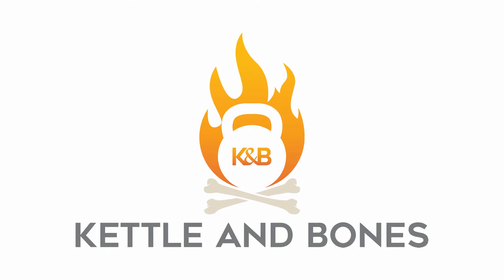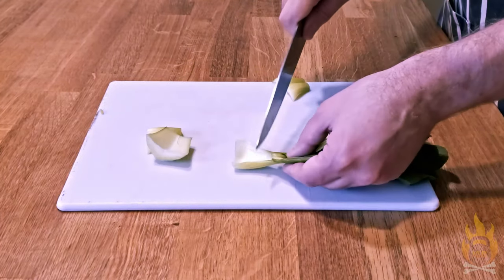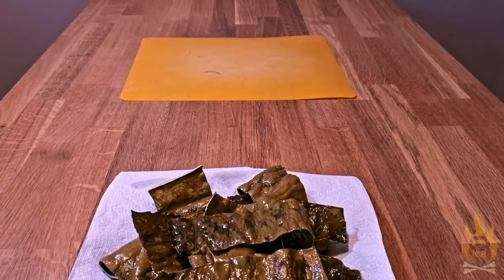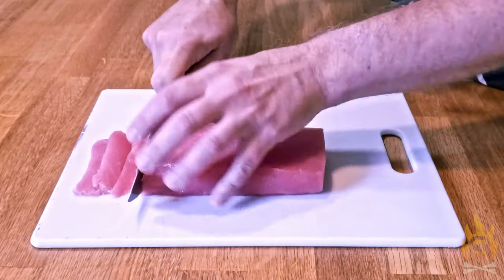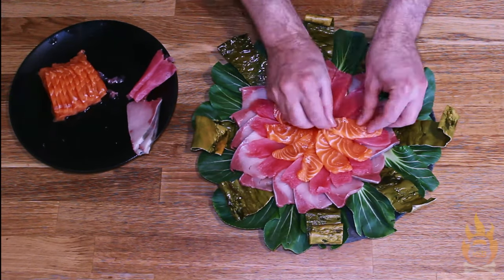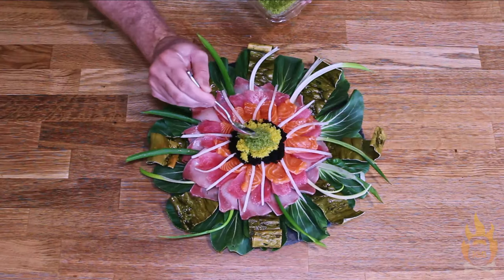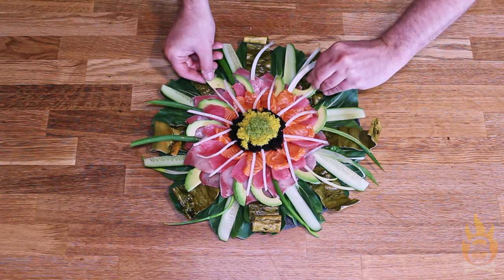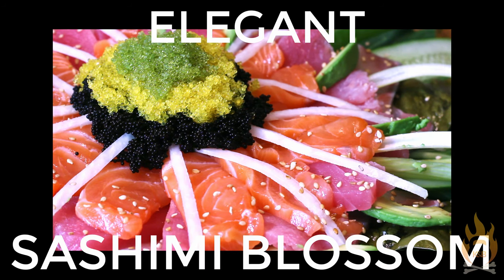S01:EP18 – Elegant Sashimi Blossom (Low-Carb Appetizer Plate)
A few short months ago, we explored the wonders of sushi – one of Earth’s most luxurious and indulgent delicacies – with our no-rice versions of temaki and futomaki sushi rolls.

Today, we raise the sushi bar even higher with a sashimi appetizer that is not only delicious and ultra-nutritious, but can only be described as…… gorgeous.  Absolutely gorgeous.

That sashimi platter can get it.

We’re making an elegant sashimi blossom.

Shop this Episode's Featured Ingredients*
WEL-PAC Dashi Kombu, 4 oz
Flying Fish Roe Sampler, Tobiko Caviar

You'll need:

Bok Choy
Kombu (dried, salted kelp)
Sashimi-grade yellowtail (Hamachi)
Sashimi-grade bluefin tuna (Maguro)
Sashimi-grade salmon (sahmon)
Daikon radish, sliced long and thin
Scallions, cut long at a sharp diagonal angle
Seasoning liquid (rice vinegar, sesame oil, and lemon juice)
Tobiko (Flying Fish eggs) or Masago (Capelin or Smelt eggs)
Cucumber, sliced long and flat
Avocado, thinly sliced

Serve with soy sauce, wasabi paste, ginger, chili sauce, seasoned mayonnaise, and any of your other favorite sushi accompaniments.